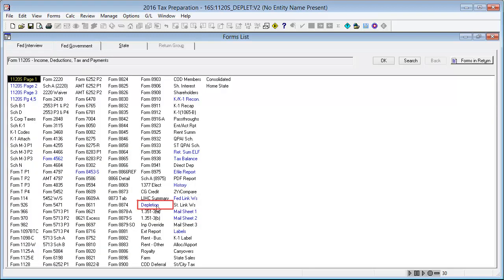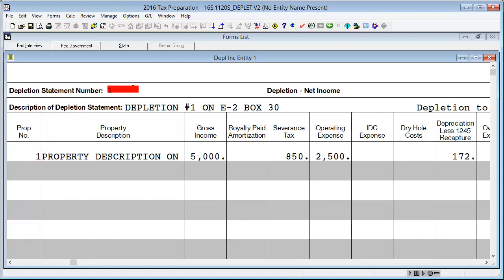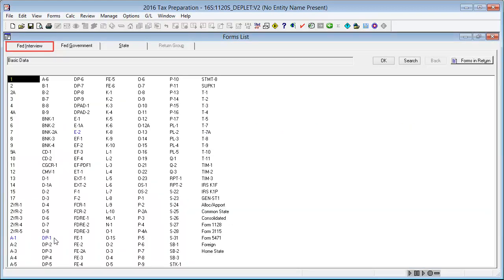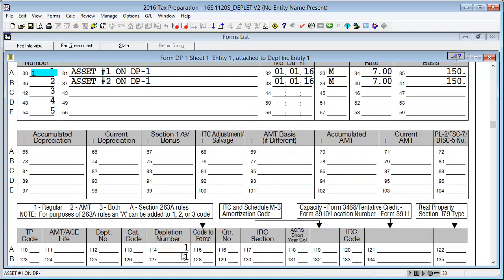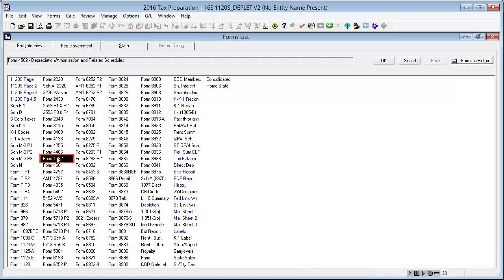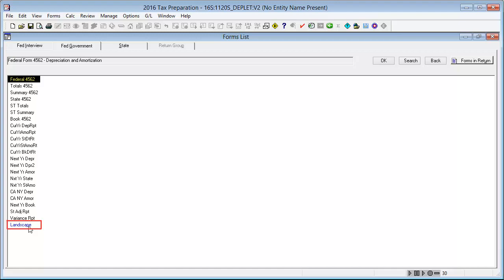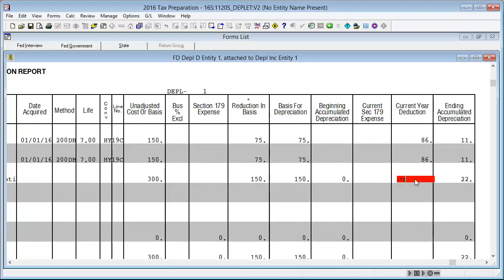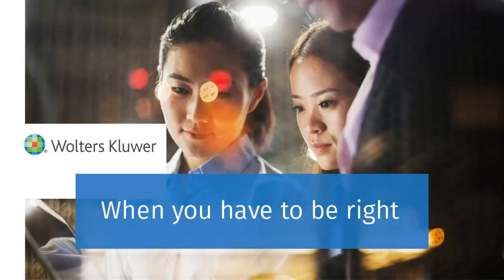CCH® ProSystem fx®: How to Calculate Depreciation Less 1245 Recapture in a 1120S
This video explains how Depreciation Less 1245 Recapture is calculated in an 1120S return using CCH® ProSystem fx® Tax.